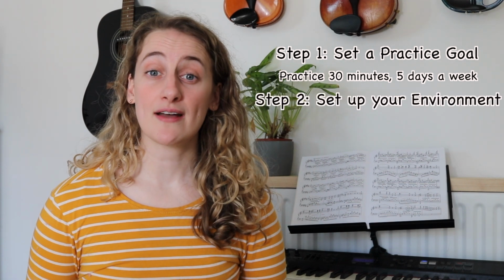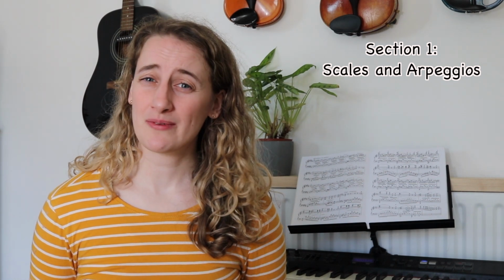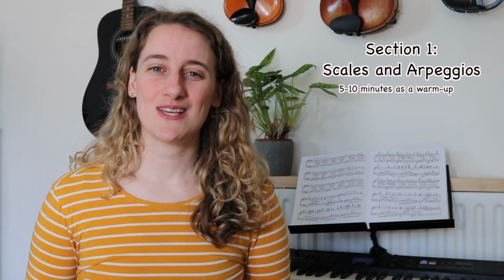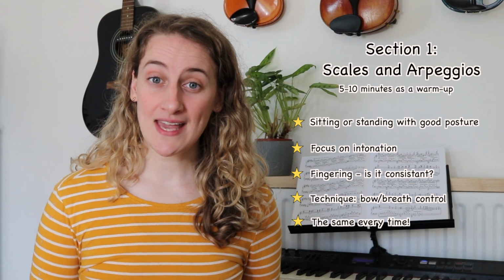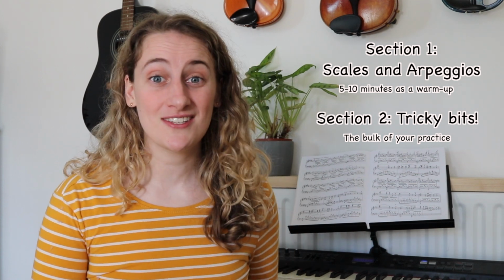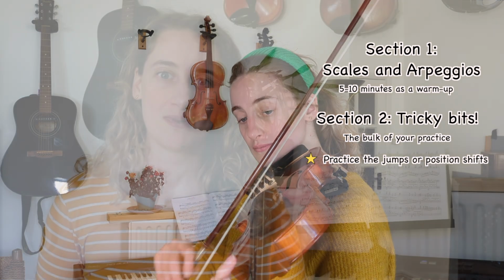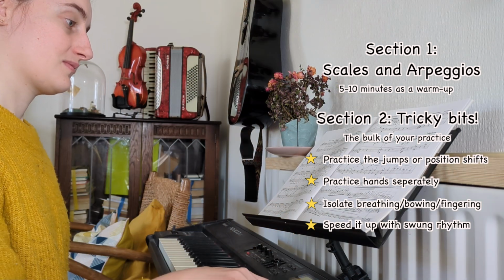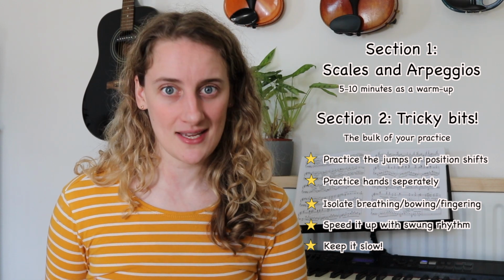How to Practice Your Instrument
Today we're looking at how to make the most of your practice session. The golden rule of practicing is: Practice often, practice focused!

We'll cover how to optimise your environment for the best practice, how to warm-up, and how to improve your playing by perfecting the tricky parts of your music.